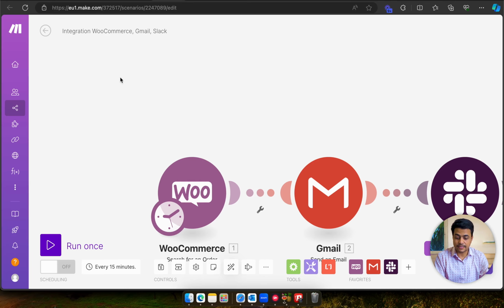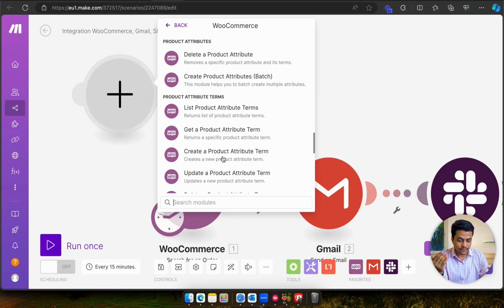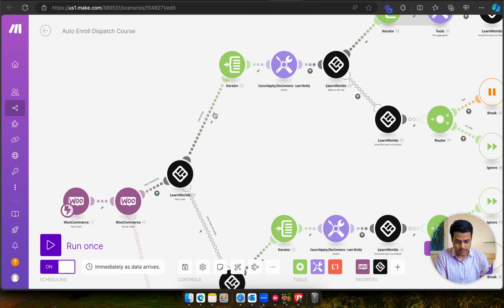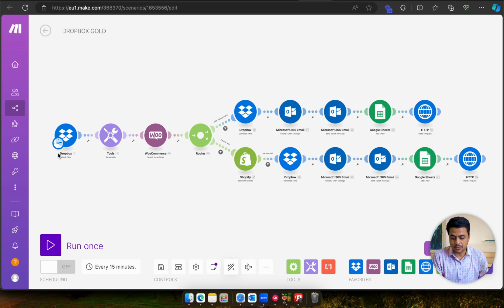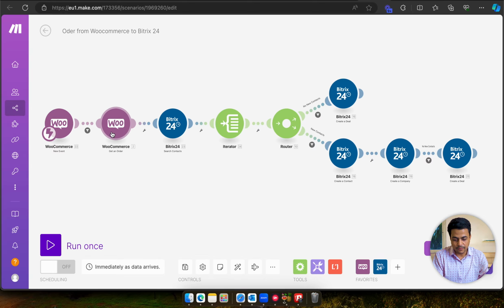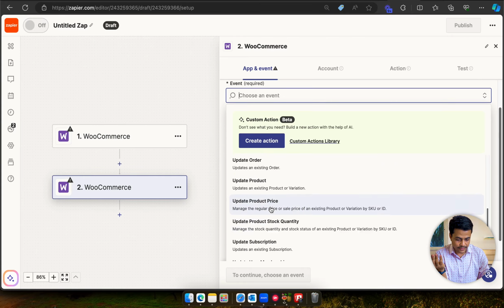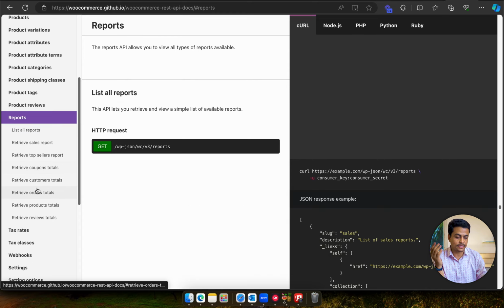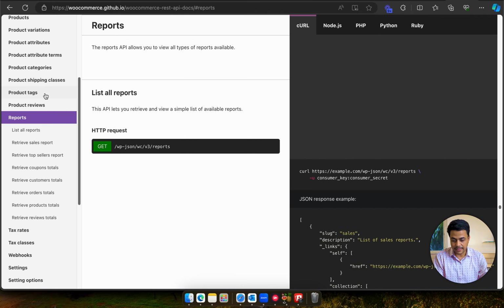WooCommerce Automation with Make.com, Zapier & API — Real Project Examples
Connect WooCommerce to Google Sheets, Monday.com, CRMs, and
course platforms — here are real automation projects that do it.

In this video I walk through real WooCommerce automation projects
built using Make.com, Zapier, and direct WooCommerce API calls —
including order to email and Slack notifications, order sync to
Google Sheets and Monday.com inventory boards, WooCommerce to
Learnworlds course access automation, Dropbox file trigger to
Outlook email workflow, and WooCommerce to Bitrix24 CRM deal
creation. I also cover the full WooCommerce REST API for coupons,
orders, customers, refunds, shipping, and reports.

📌 WHAT'S COVERED
00:00 - Introduction & 3 Ways to Automate WooCommerce
00:30 - WooCommerce on Make.com (Triggers & Actions)
01:00 - Project 1: New Order → Email + Slack Notification
01:20 - Project 2: Orders → Google Sheets Sync
01:40 - Project 3: Orders → Monday.com Inventory Board
02:00 - Project 4: WooCommerce + Learnworlds Course Access
02:20 - Project 5: Dropbox → WooCommerce → Outlook Email
02:40 - Project 6: WooCommerce → Bitrix24 CRM Deal Creation
03:00 - Woo